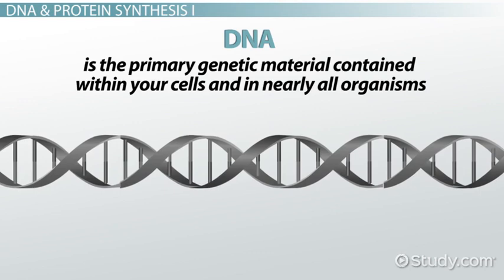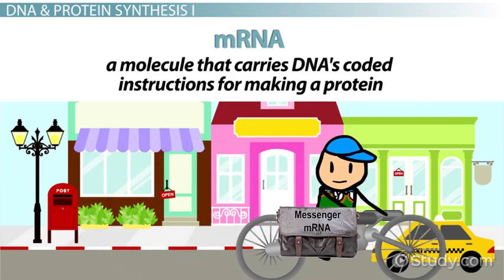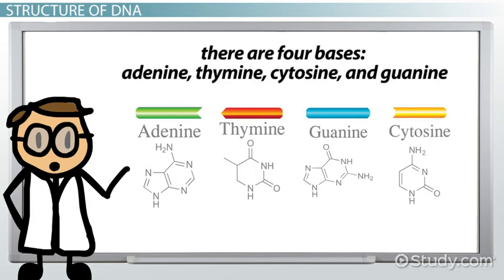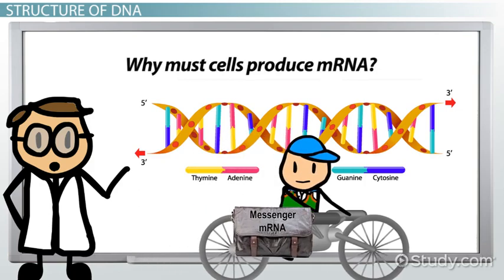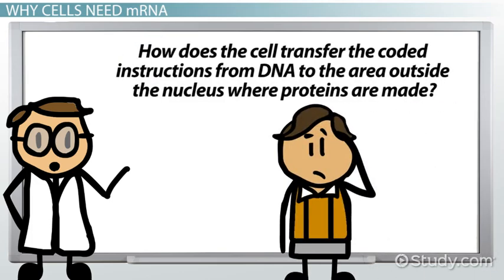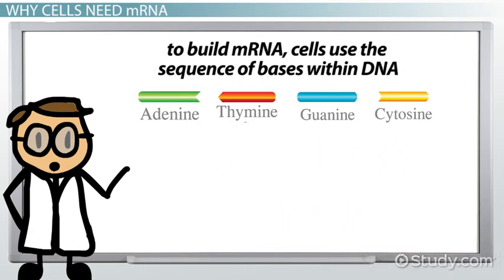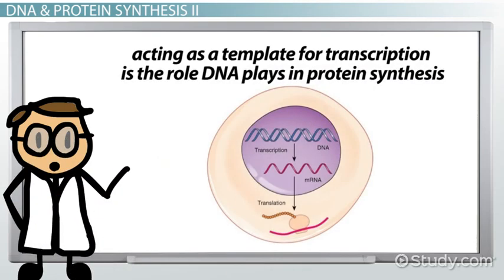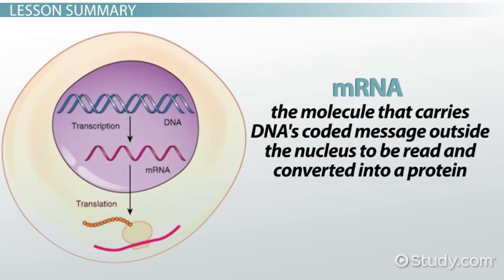What Is the Role of DNA in Protein Synthesis Video Lesson Transcript